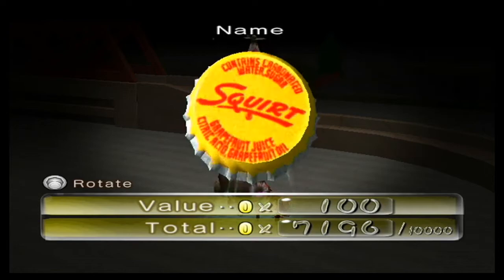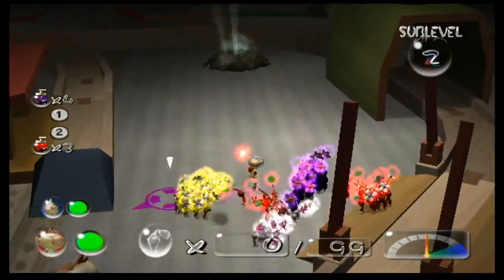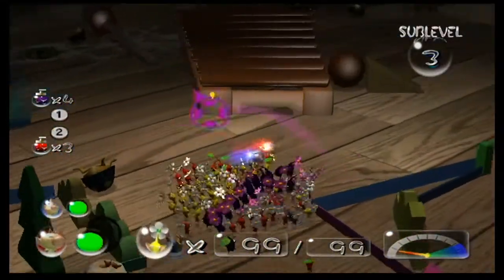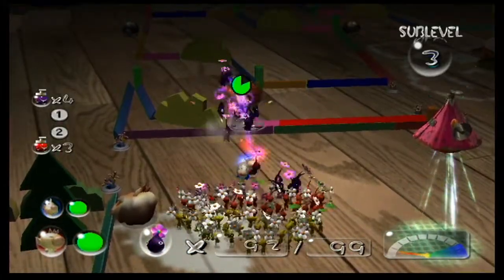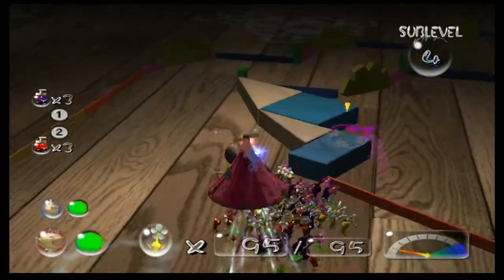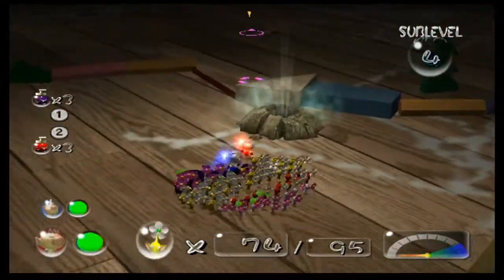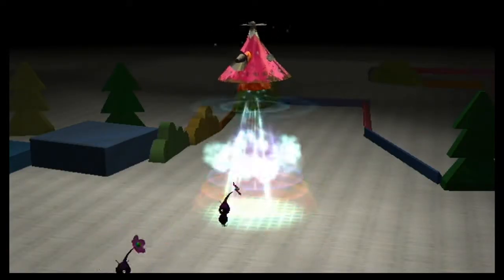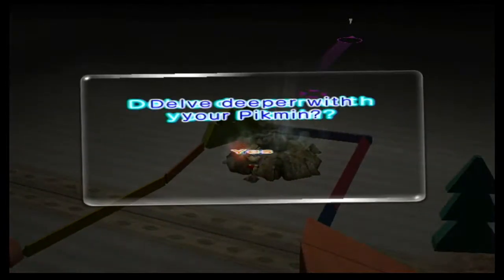Pikmin 2 - Episode 18 "Butter Up Breadbug"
We speed through the rest of Glutton's Kitchen!